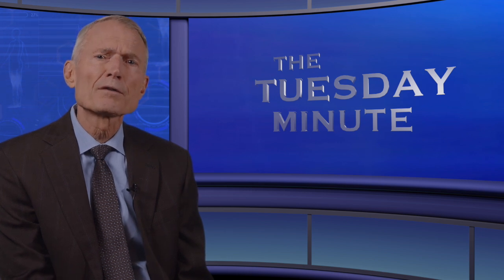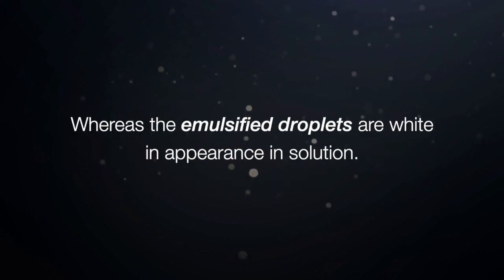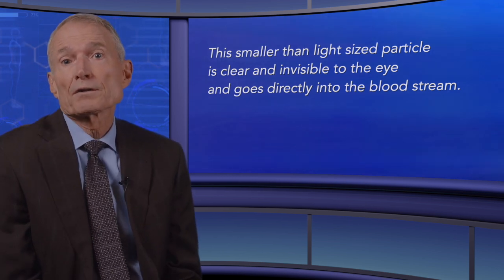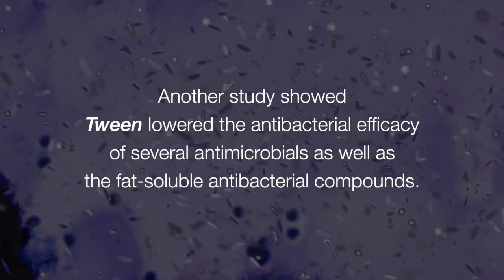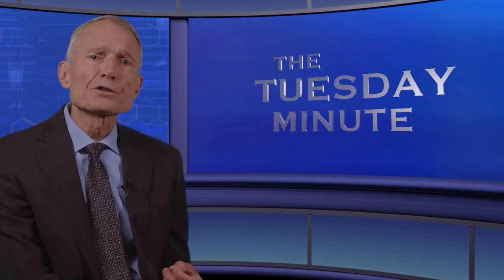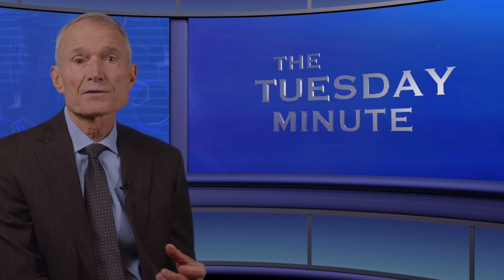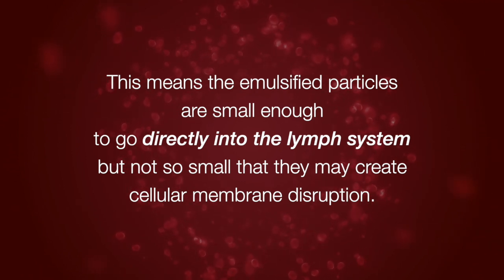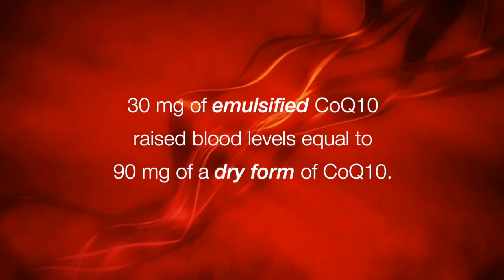Emulsions & Nano Technology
Biotics Research’s emulsified fat-soluble nutrients possess the smallest particle sizes of commercial emulsions tested.